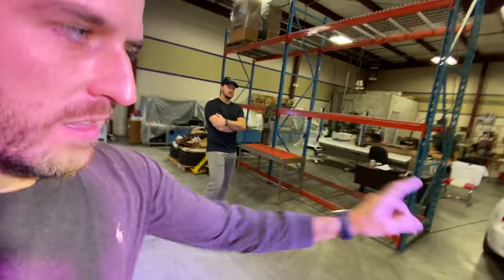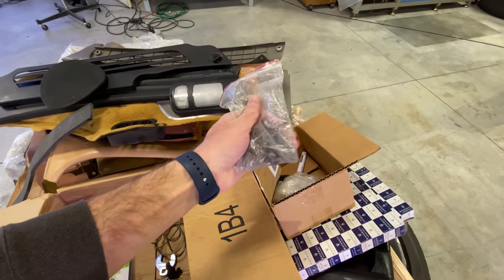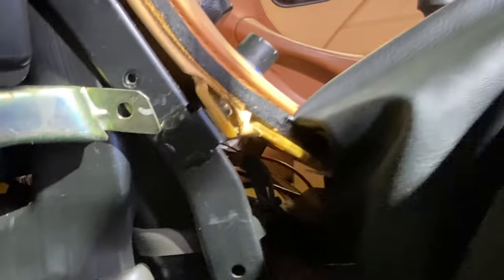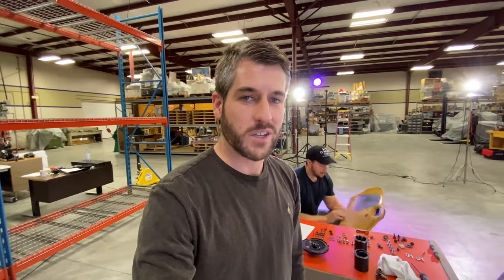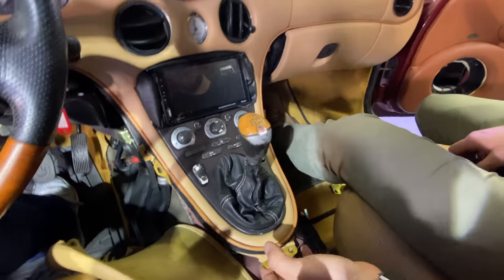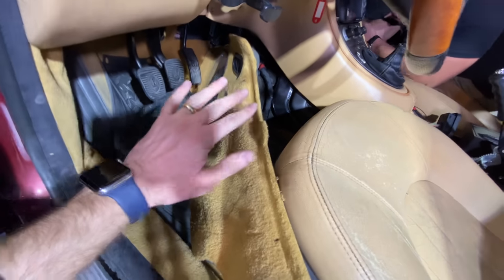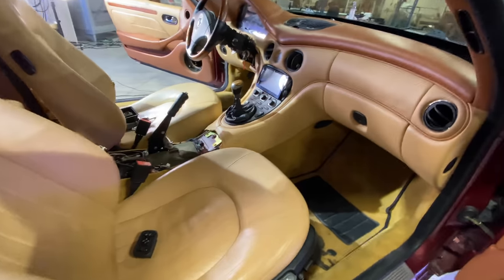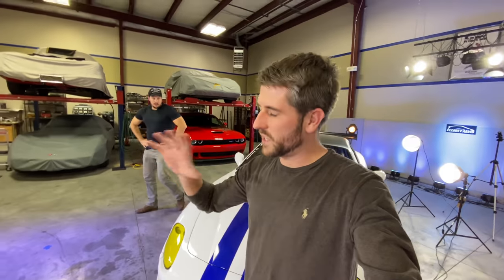Installing My Cheap Maserati Interior Is Like An Expensive Jigsaw Puzzle (With Many Missing Pieces)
Today I begin the task of piecing together some of the interior parts I received on the mystery pallet!

Last week, Tavarish sent me a mystery pallet that contained all of the extra pieces he had for the Car Trek Maserati, and luckily, it contained (most) of the rest of the interior for the car!  Now, I just need to figure out where it all goes and why it wasn't put on in the first place.  Luckily, Jacob was in town for Thanksgiving, and together we tackled the most glaring issue with the Maserati's interior: The black play mat that was EVERYWHERE.  Also the center console gets installed.  Join us as we try to figure out what goes where and get this car looking presentable!